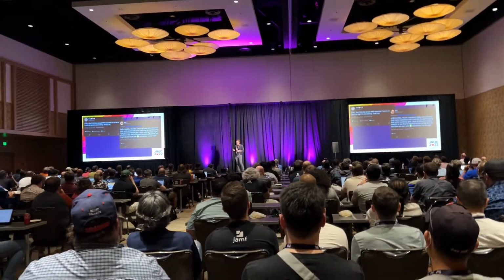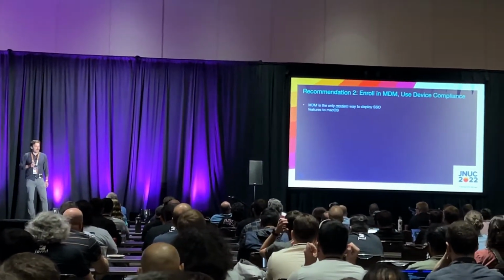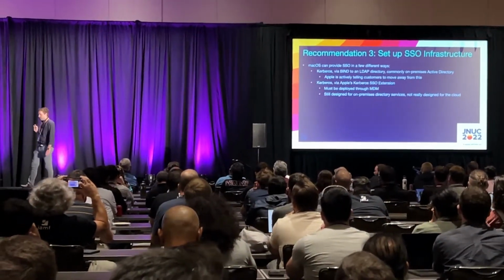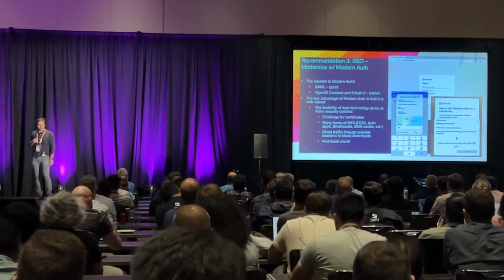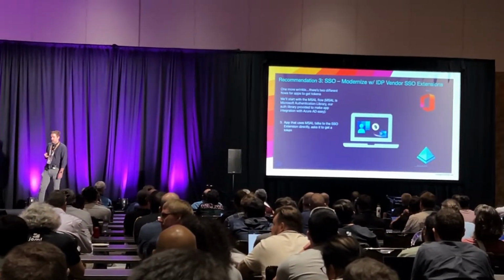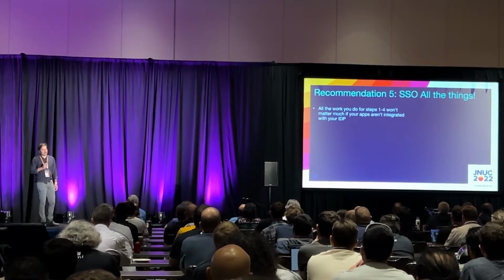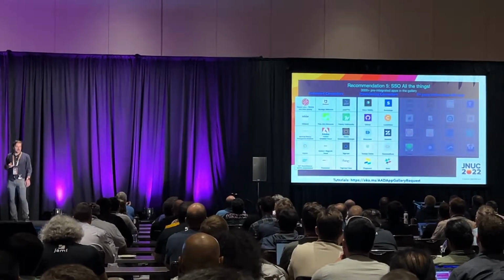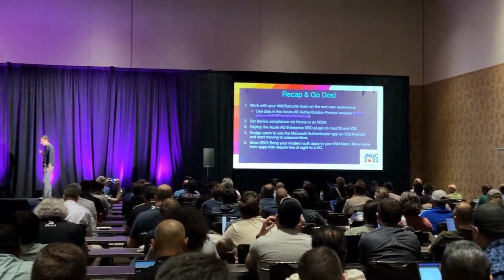September 27, 2022